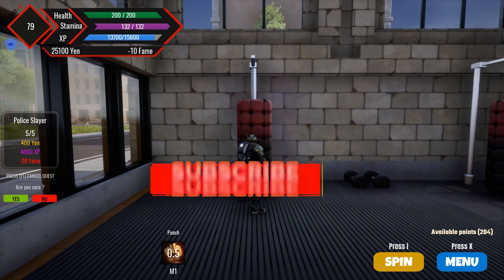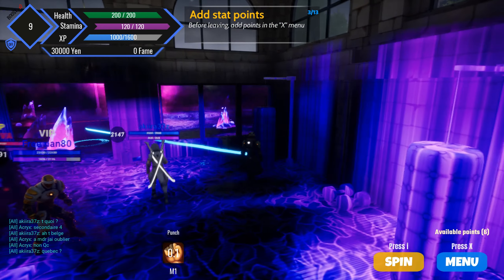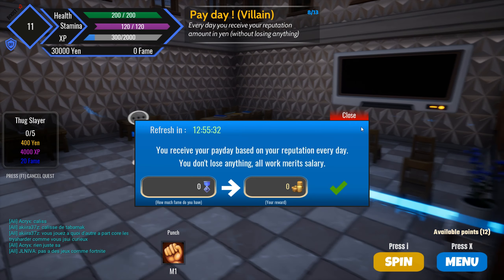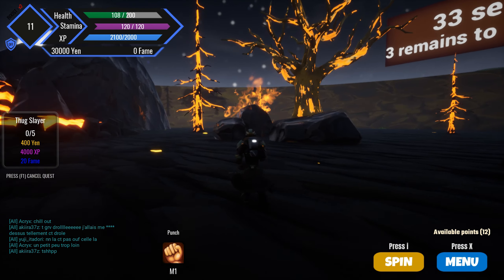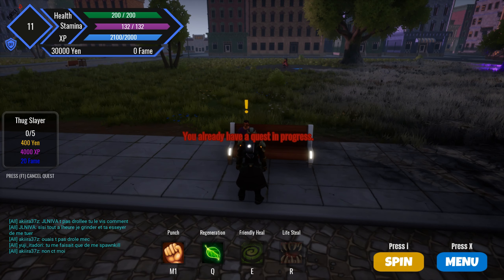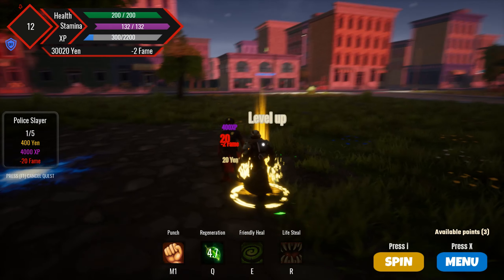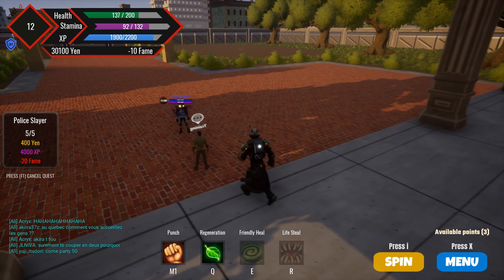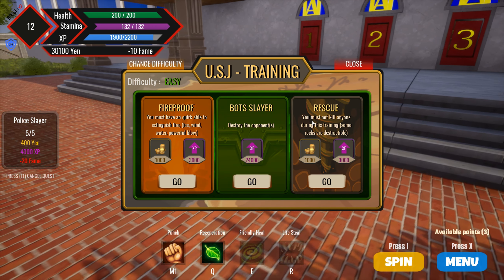(Easiest!) FASTEST LEVELING METHOD in CORE MY HERO ACADEMIA!!!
Sub Goals:
|| 100 || Easy!
|| 200 || Light!
|| 300 || No Problem!
|| 400 || Lets go!
|| 500 || Onward!
|| 600 || Next!
|| 700 || Foward!
|| 800 || (IN OUR SIGHTS!)
|| 900 || On our way lol
|| 1k || Not Reached! (Boss battle)